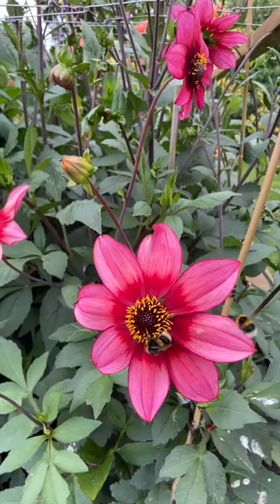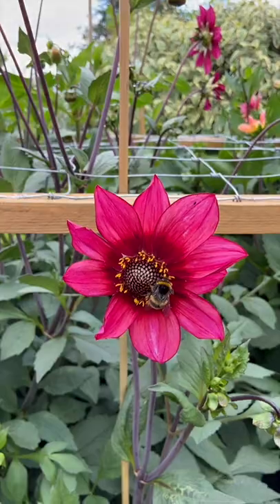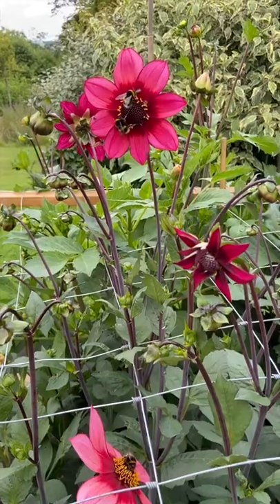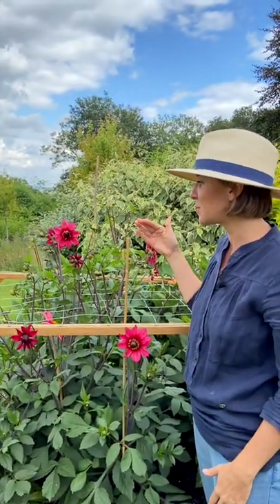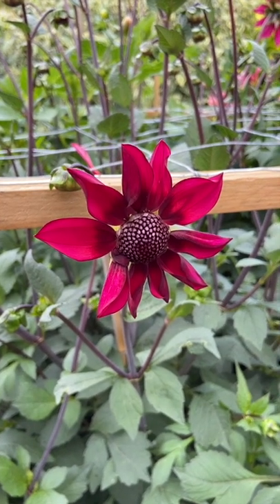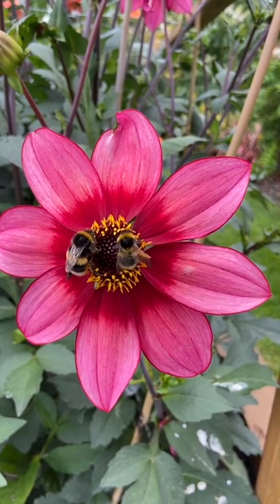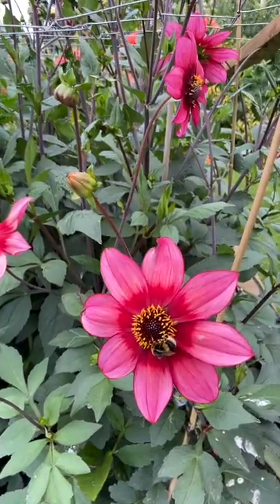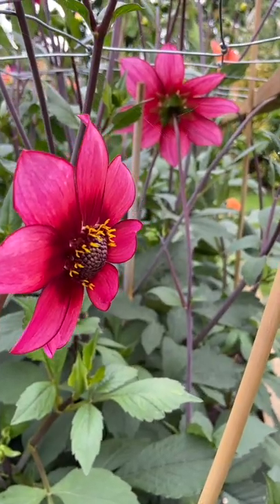Lou Farman Dahlia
60 second video showing you what the Lou Farman dahlia leaves, buds and flowers look like.